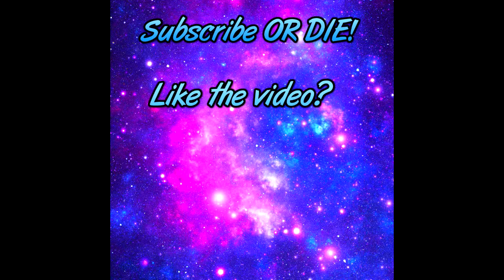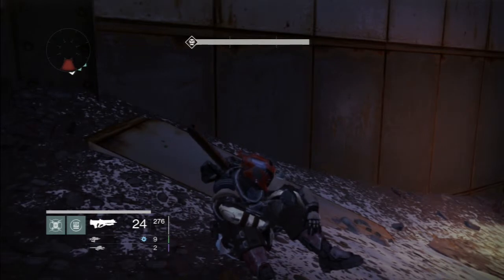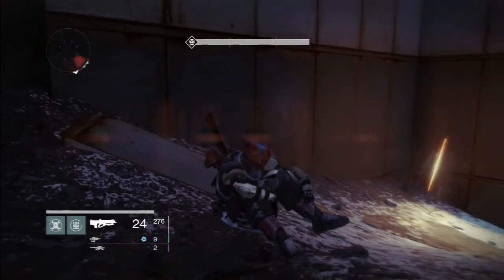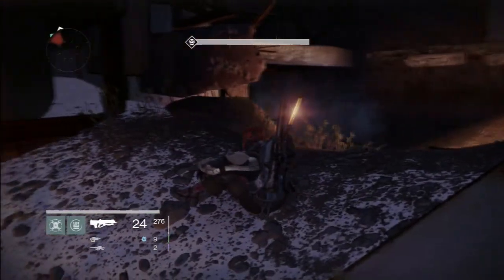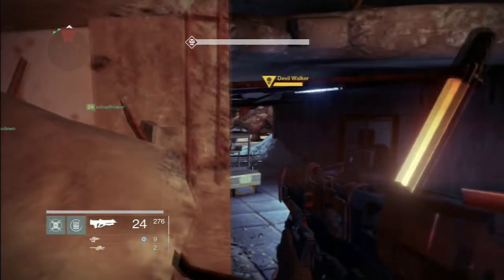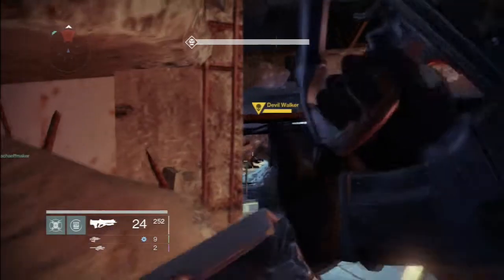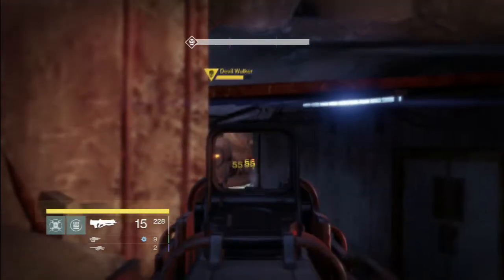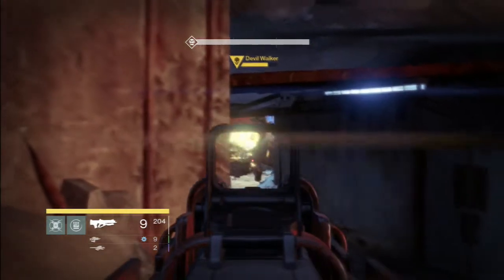Destiny: Best Method to kill Dead Walker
GTA 5 RP Glitch - BEST 1.15 "RP GLITCH" Solo GTA 5 RP Glitch Rank Up Fast In GTA 5

GTA 5 Online - *NEW* UNLIMITED "MONEY GLITCH" "Brand New Method" (New 1.15 Money Glitch)